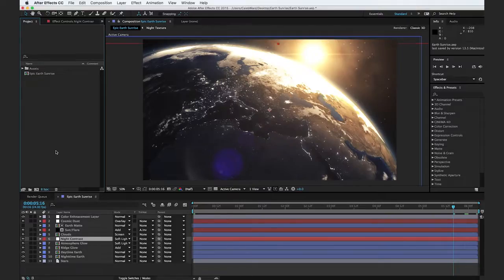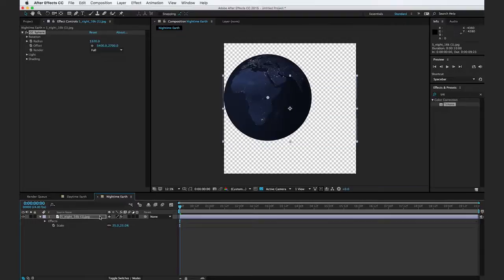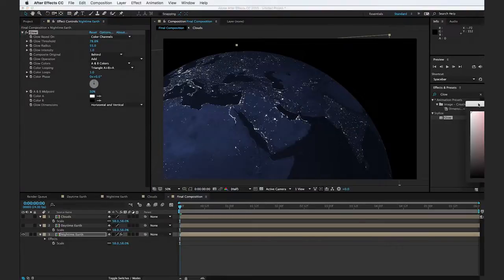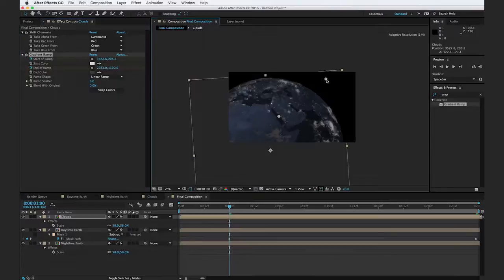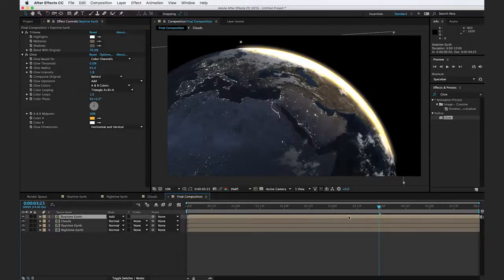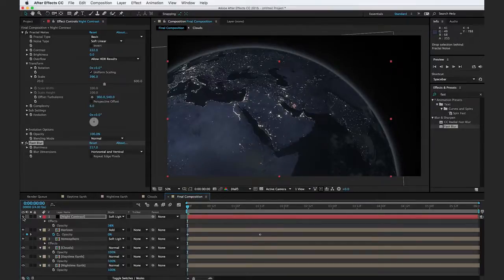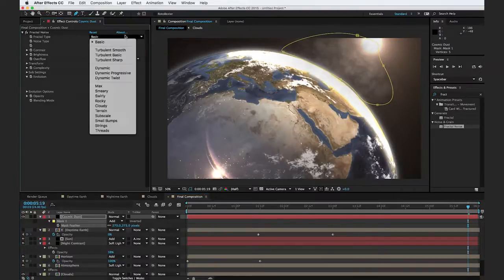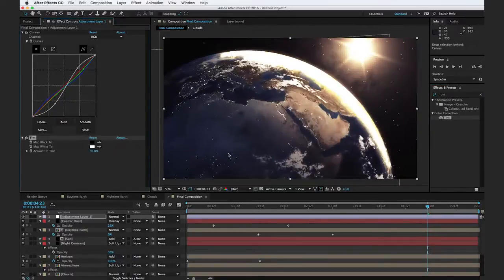Create an Epic Earth Sunrise in After Effects